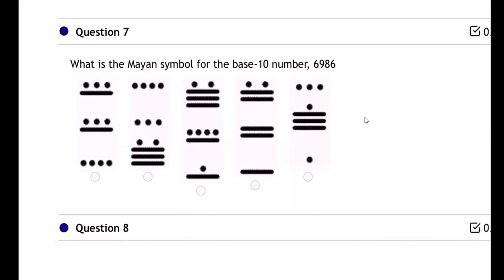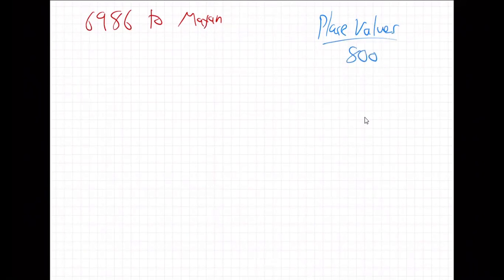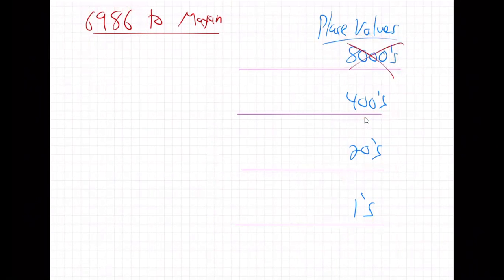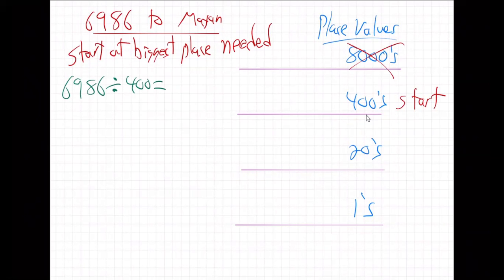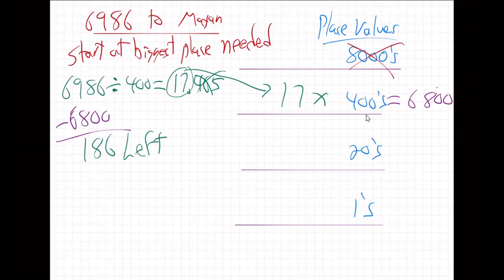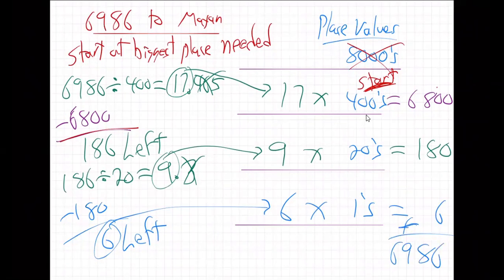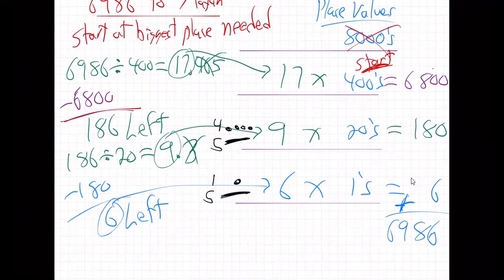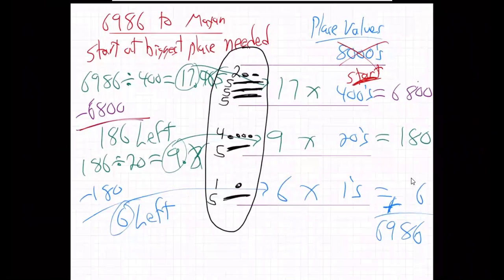m10a-Lecture Unit 1 HW 2 - 4